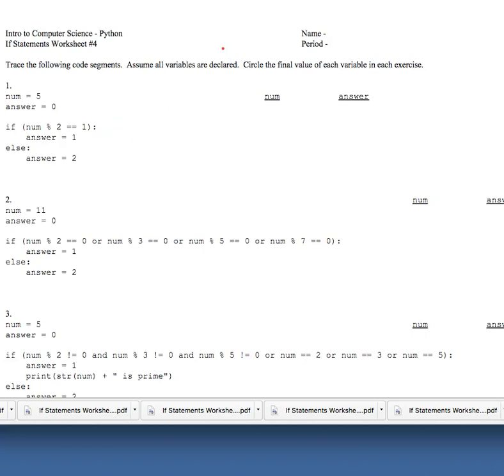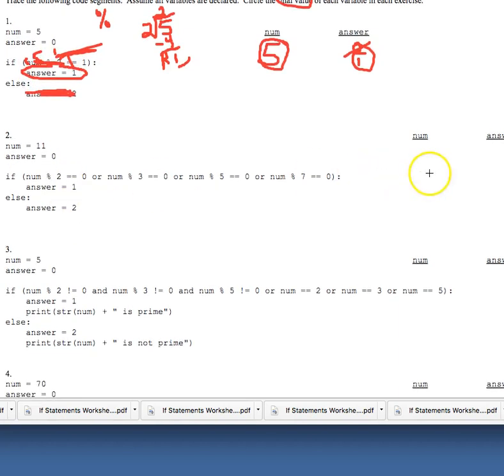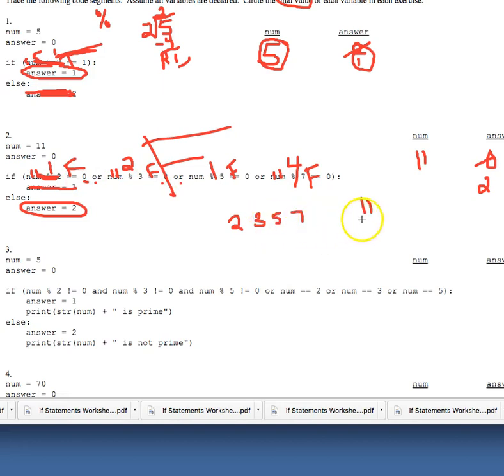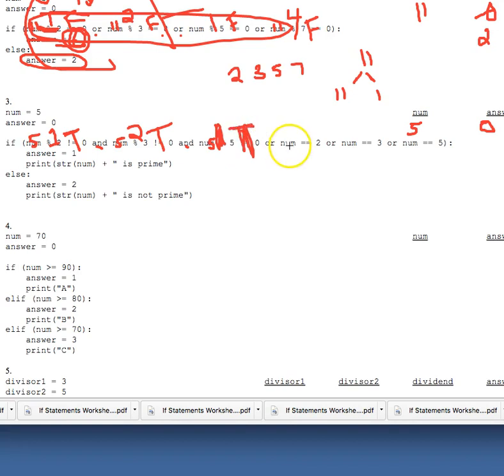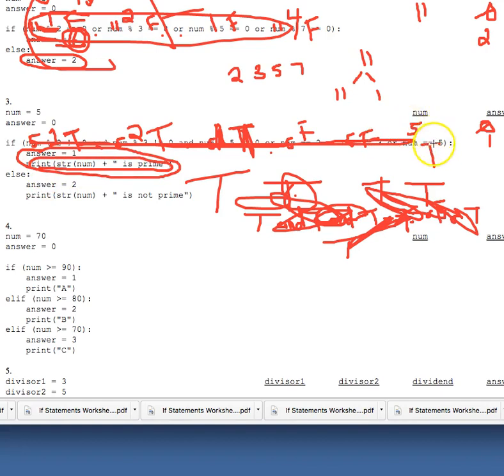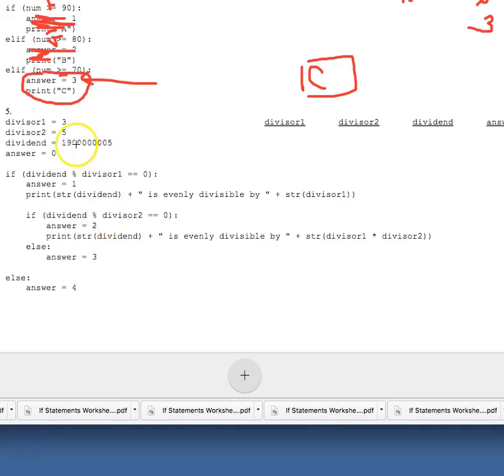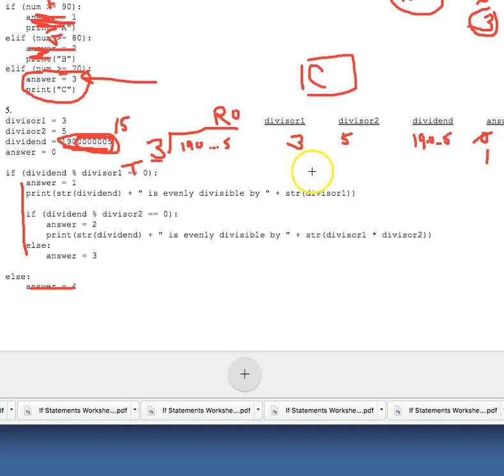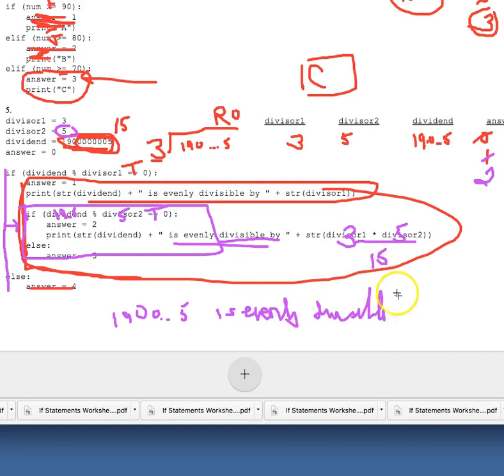If Statements Worksheet 4